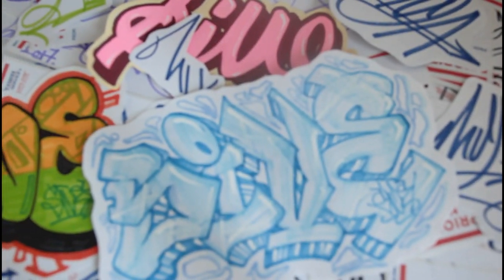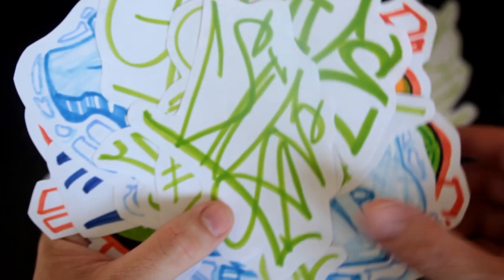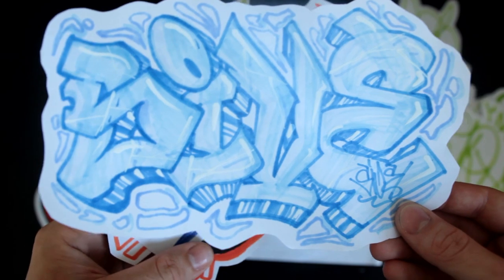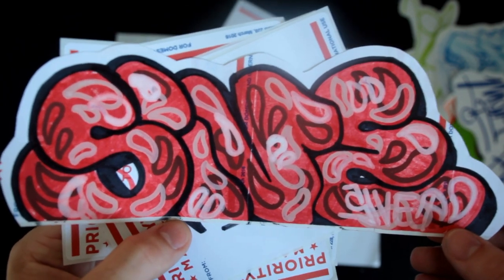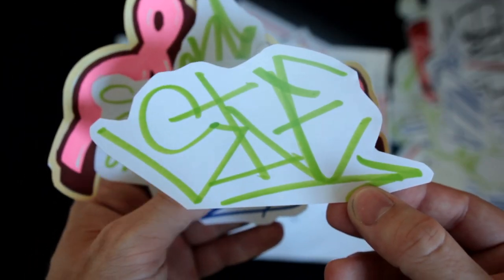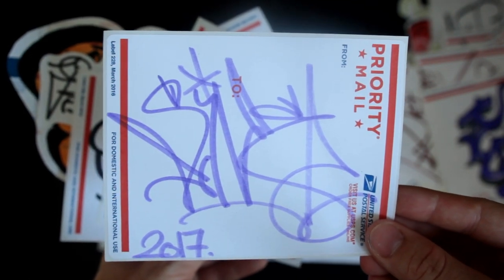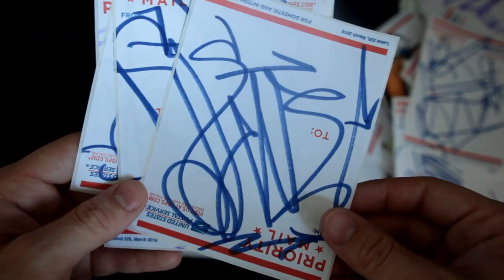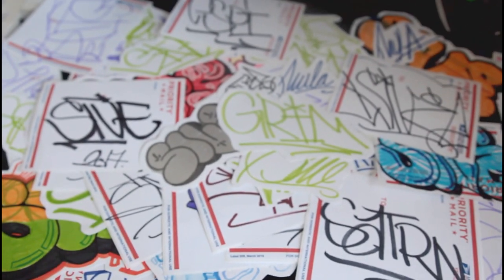BTA 7 Art Recap | SIVE and Jon Grim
Quick recap of last week's BTA Episode 7 with Jon Grim where I show off all the art I made during the stream. I created a range of drawings from stickers to tag requests throughout the stream and Jon sculpted a graffiti piece.